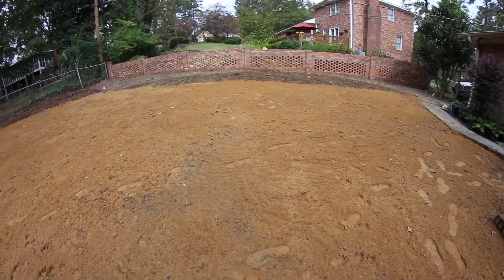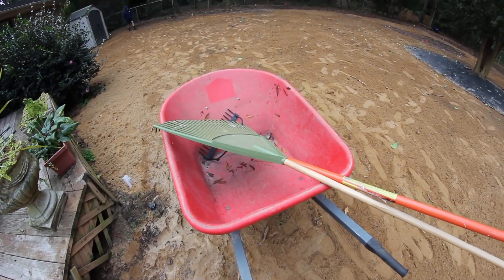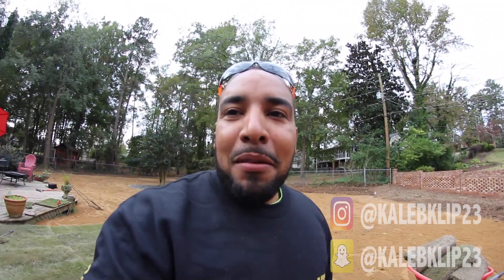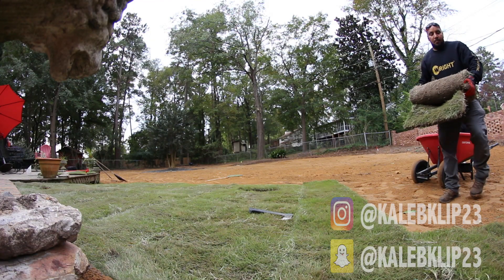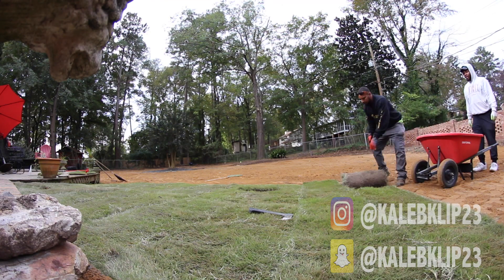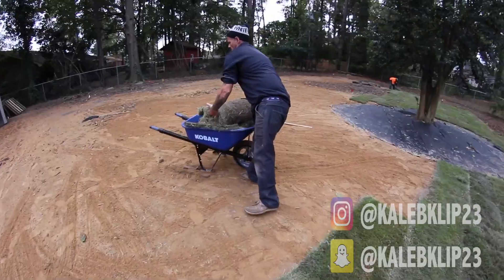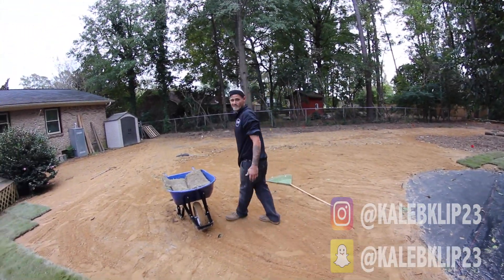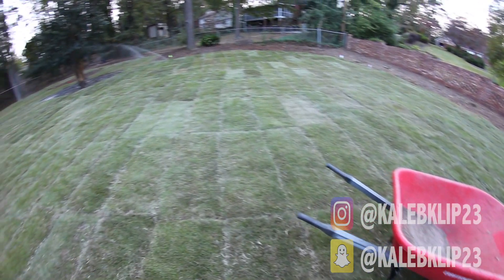WE REALLY LAID 14 PALLETS OF ZEON ZOYSIA IN 7HRS!!!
Hope you enjoy this video i will be uploading more lawncare videos this year  cant wait to share my success story with everyone!!!